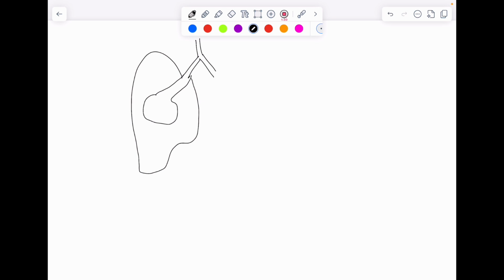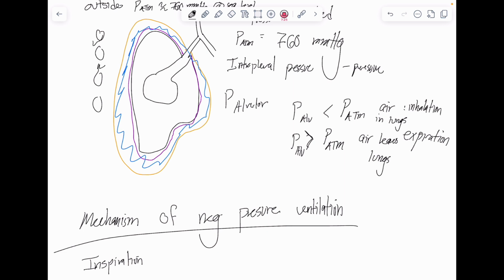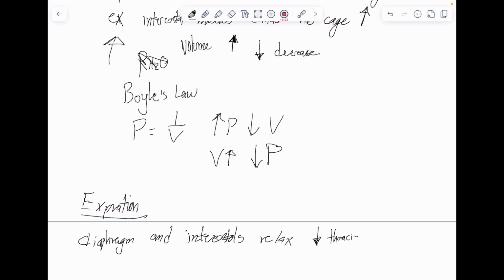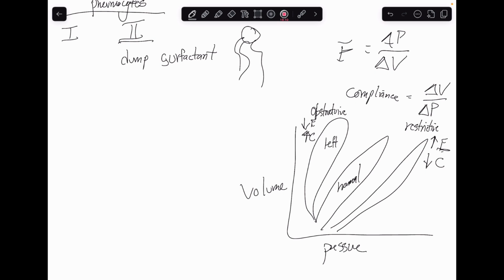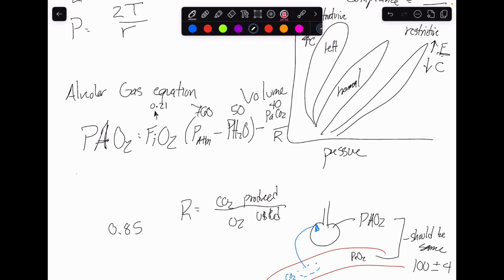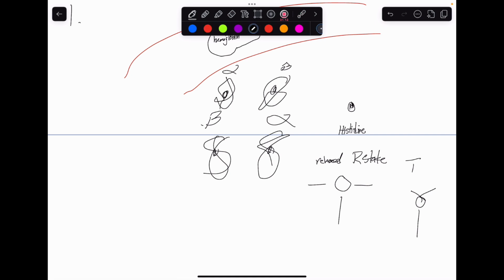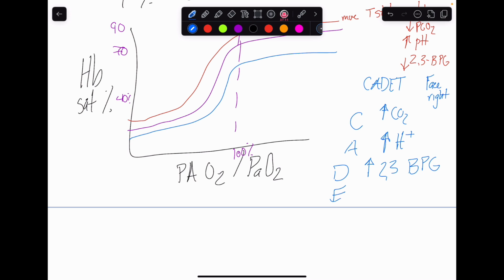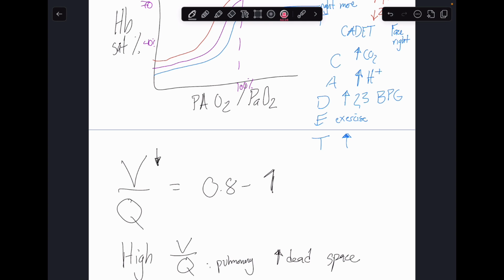March 19, 2025